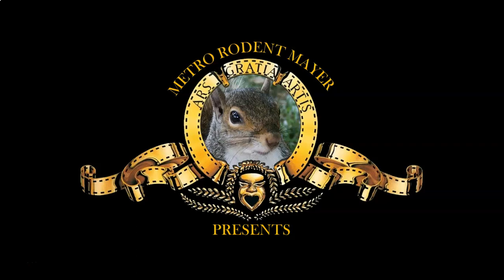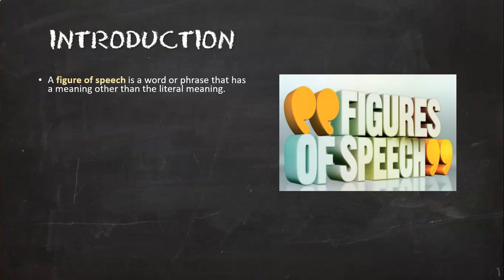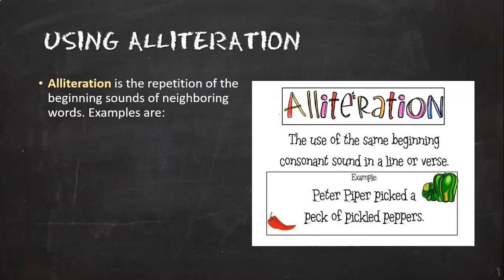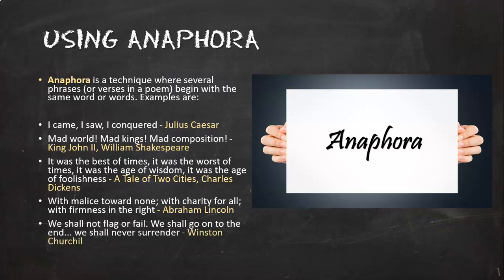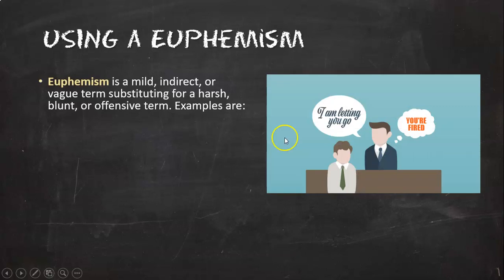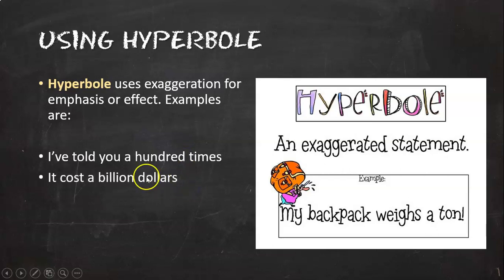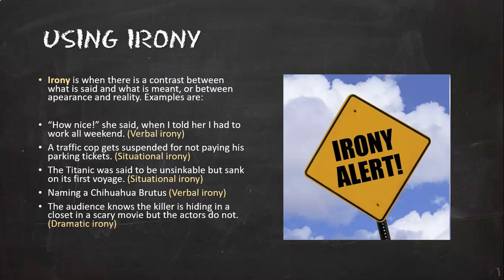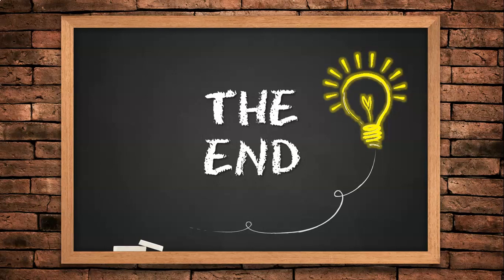Fifth Grade Media Lesson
This lesson is for Enota fifth graders.